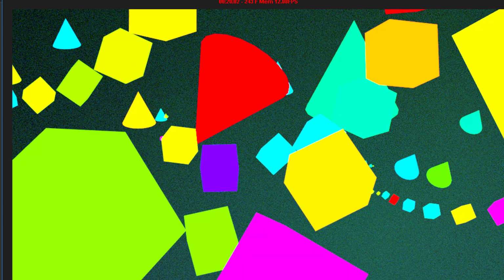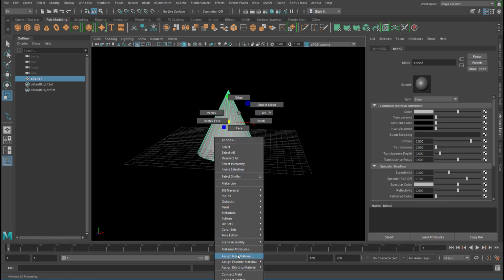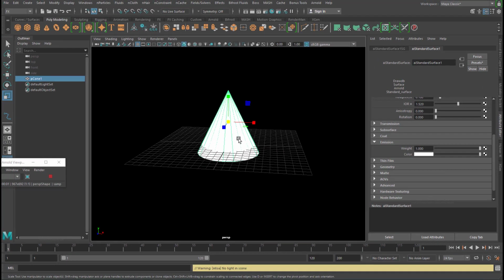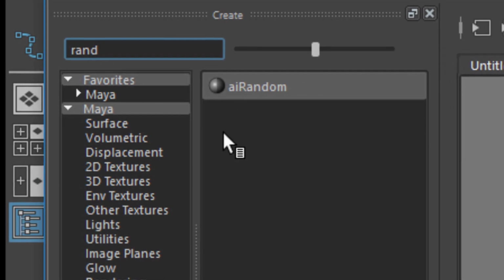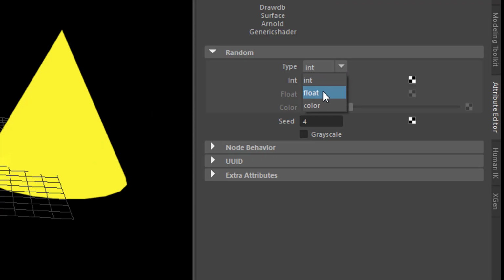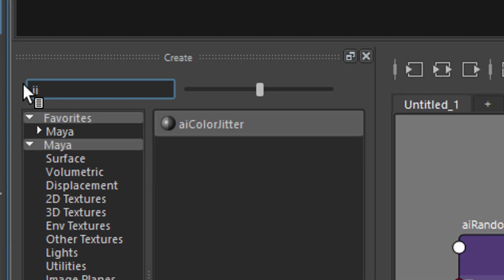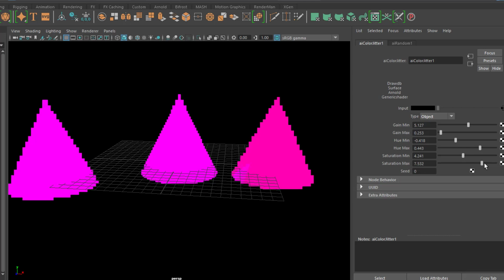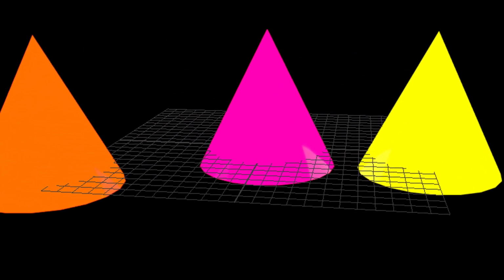Maya: Jittering Colours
In this tutorial I distribute different random colours across several objects in the scene. The key "trick" is to use the aiRandom and the aiColourJitter nodes which Arnolds provides.

We light this scene only with the emission of the objects.

The music at the beginning ("Computer Animation") and at the end ("Dubius 170") was composed by me and is licensed via GEMA.